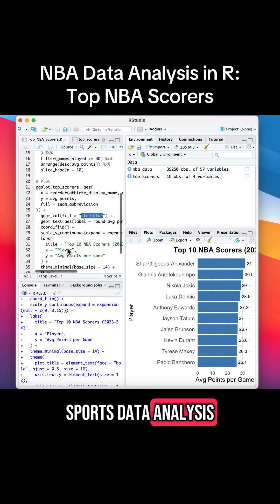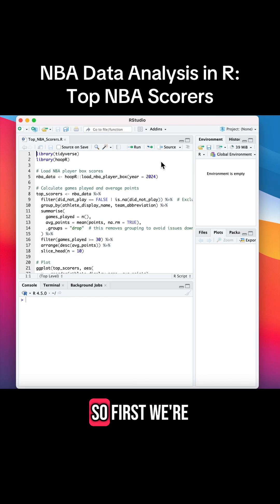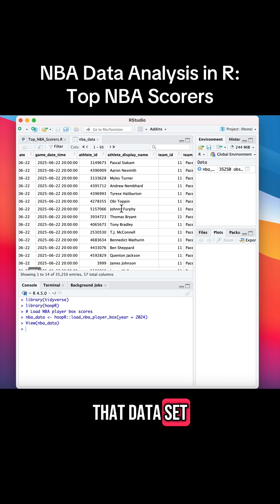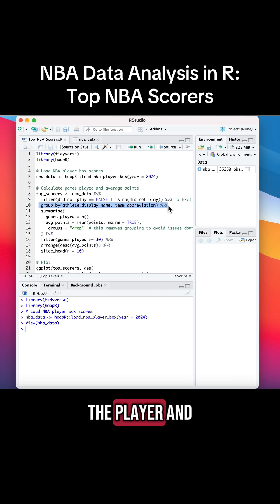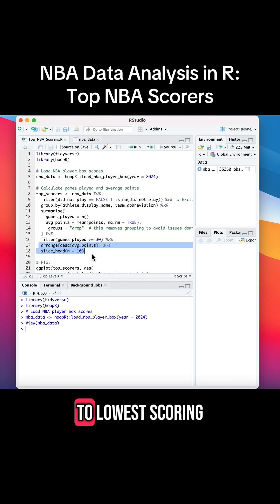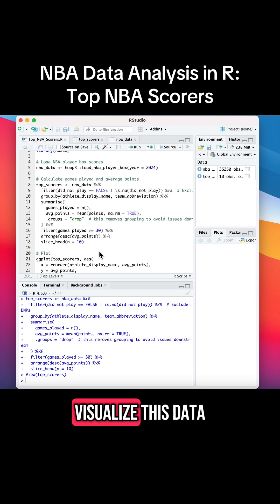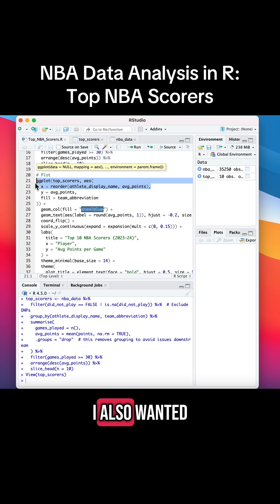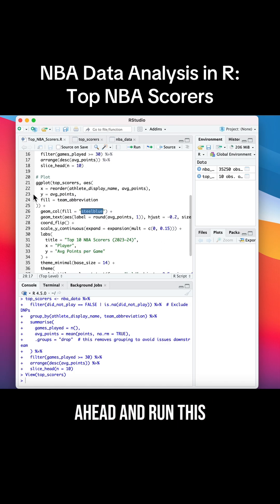Top 10 NBA Scorers with R: Analyze & Visualize Live Data | AthlyticZ | 9th July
Tired of outdated sports stats and slow spreadsheets?
In this video, we’ll show you how to pull live NBA player stats using hoopR and analyze the top 10 scorers of the 2024 season – all in R!

You'll learn:

How to load live player box scores
How to clean and filter game data
How to calculate average points per game
How to build a clean horizontal bar chart using ggplot2
Perfect for beginners and sports data enthusiasts looking to level up their R skills.

Packages Used: tidyverse, hoopR
Tools: R, ggplot2
Run time: ~2 min

👇 Drop your favorite sport emoji in the comments, and we might feature it in our next data science video!